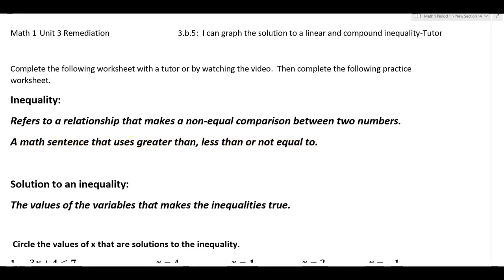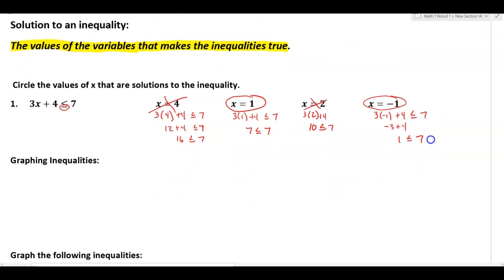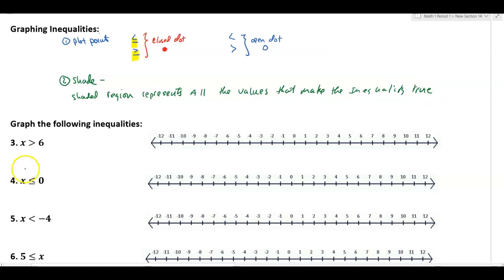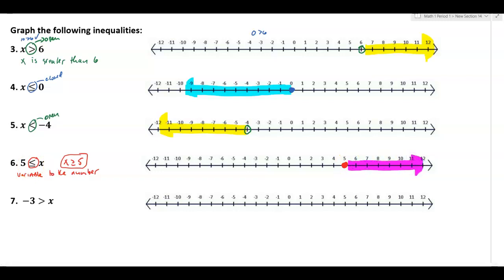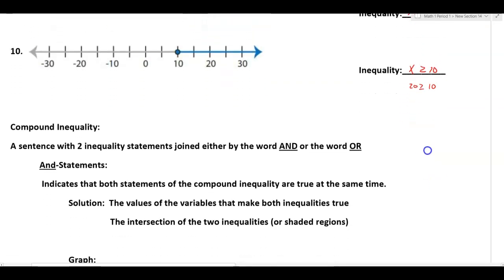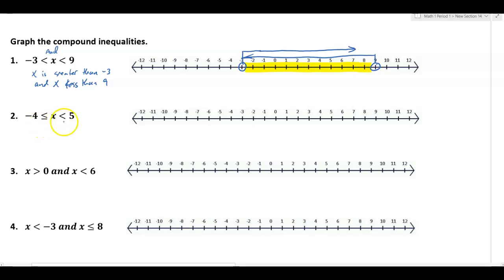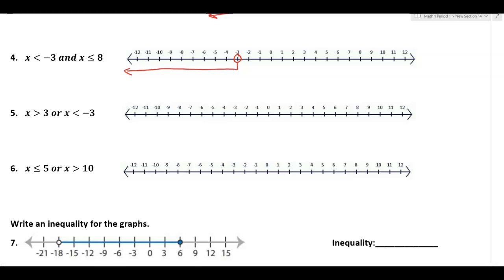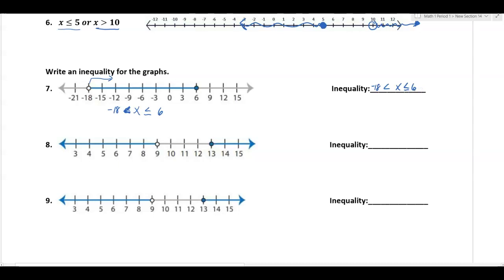3.b.5 I can graph a linear and compound inequality